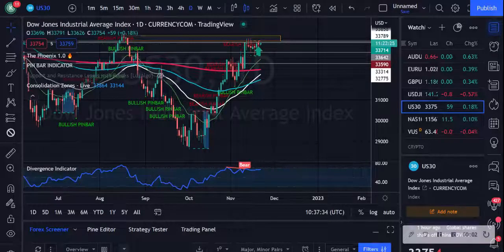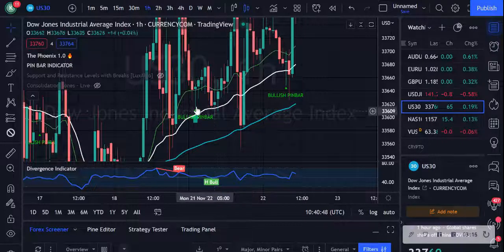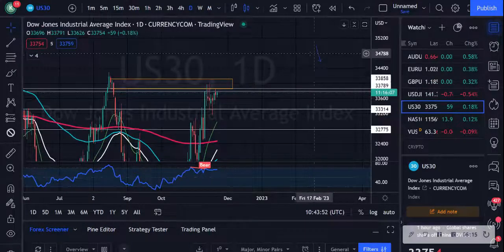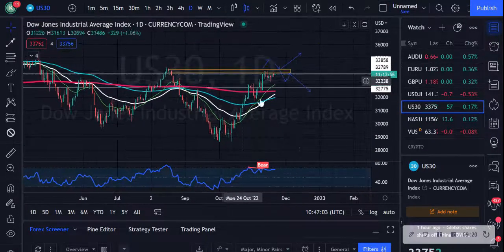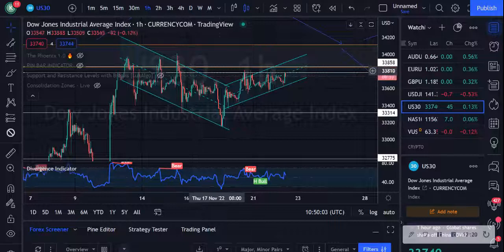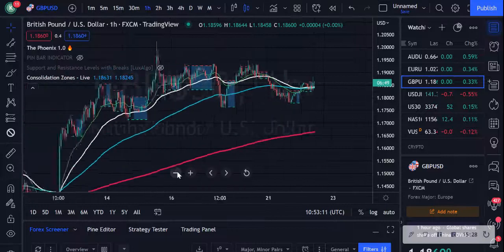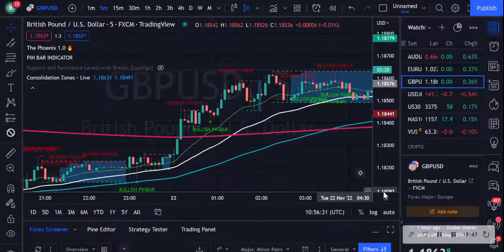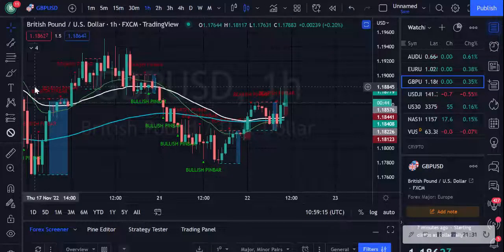Why I took this US30 winnning trade and GBPUSD daily analysis 22/11/22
In this video I show you how I use moving average with pin bar to take profitable trades with a small stop loss.